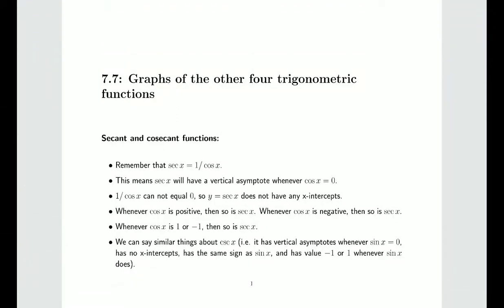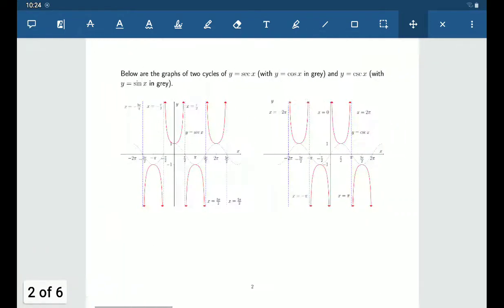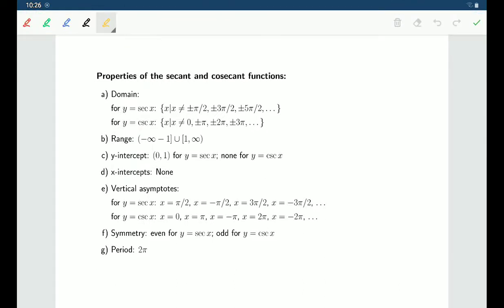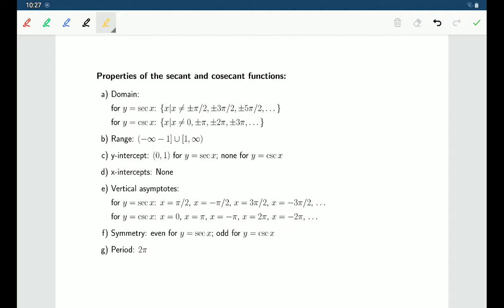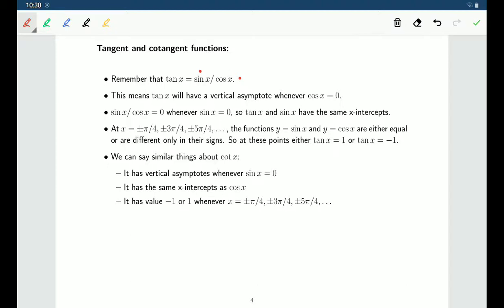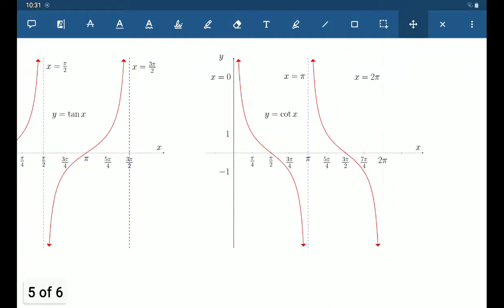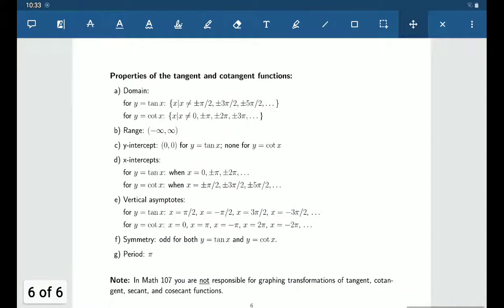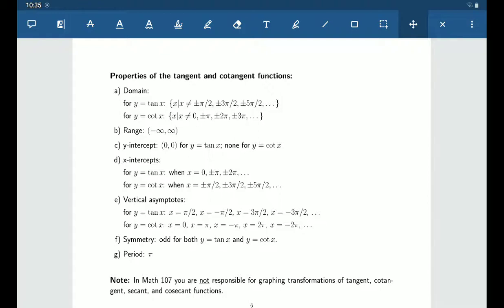Math 107: Section 7.7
In this video we discuss the properties and graphs of the secant, cosecant, tangent, and cotangent functions.